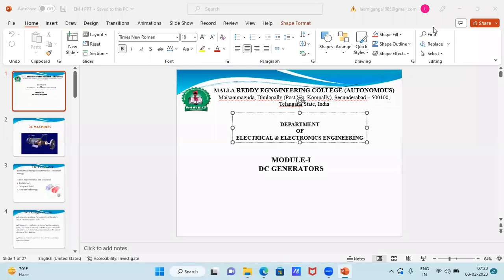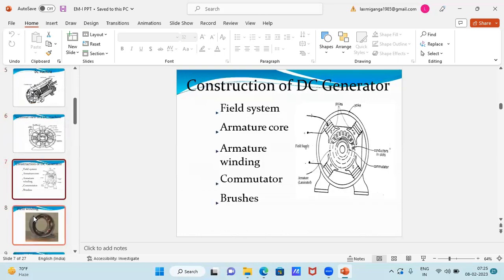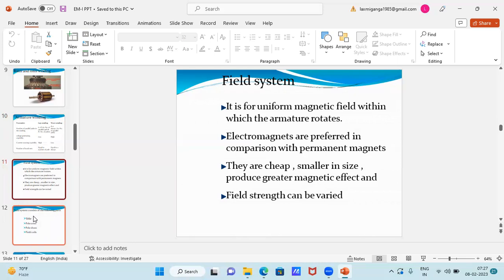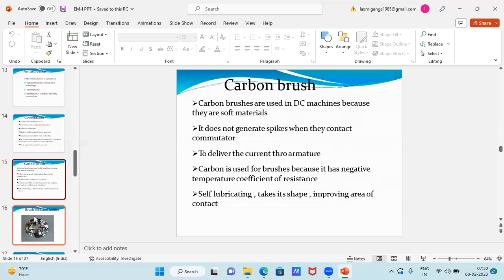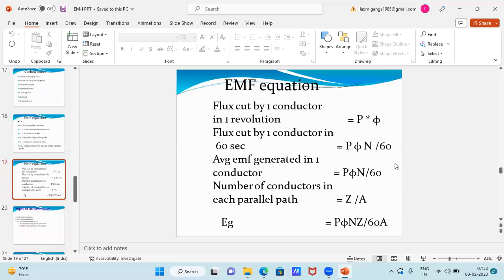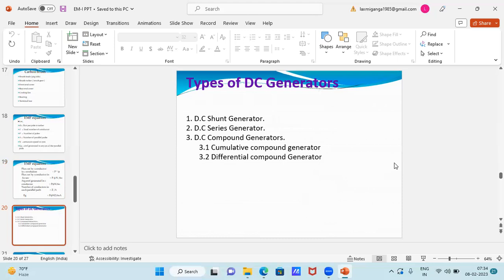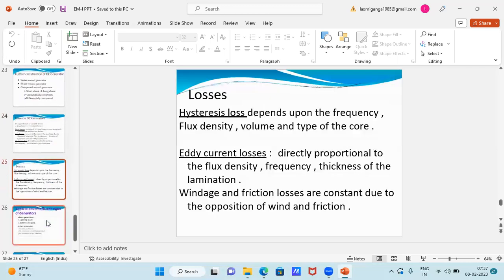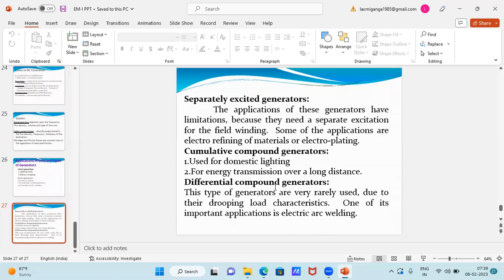Construction of DC generator